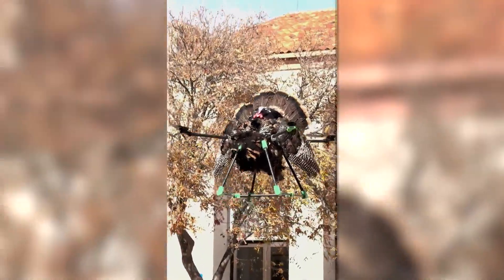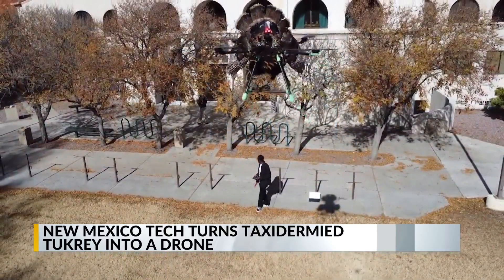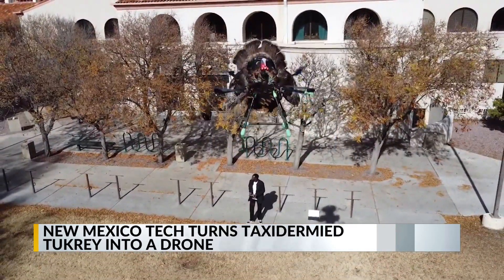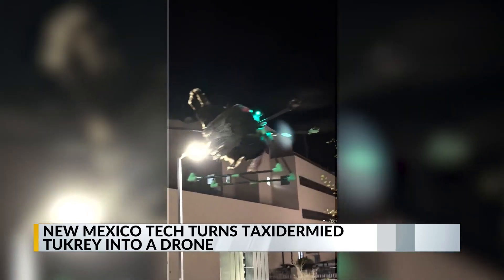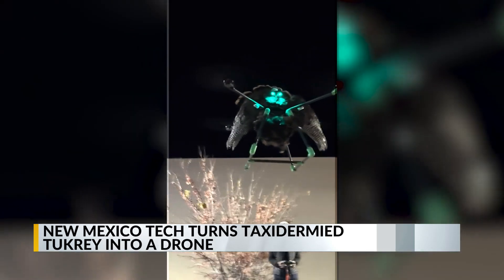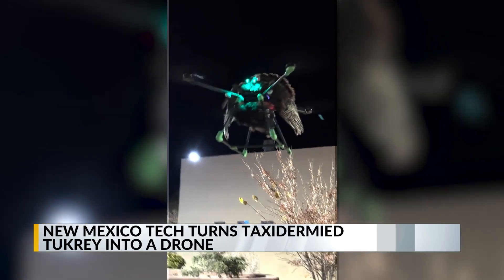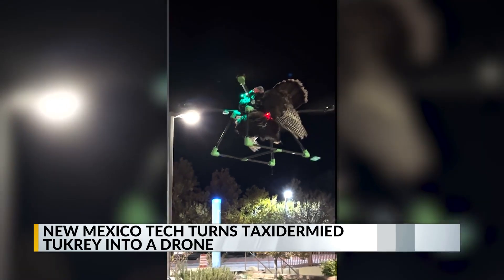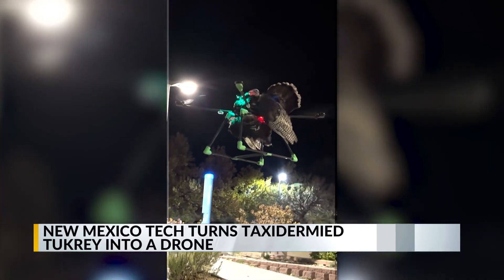New Mexico Tech launches Turkey drone ahead of Thanksgiving